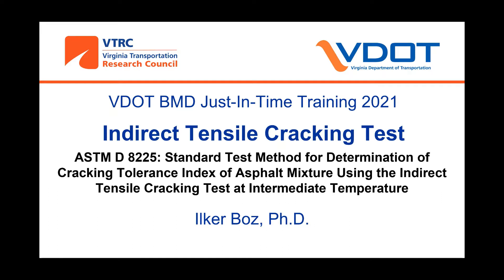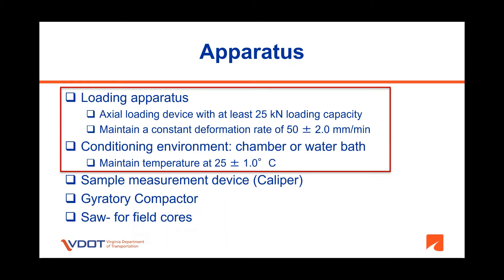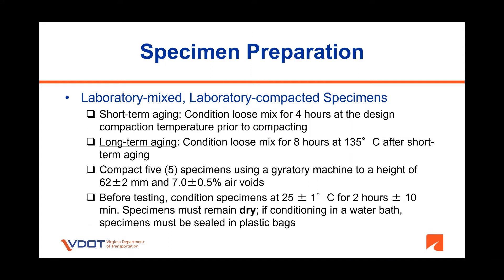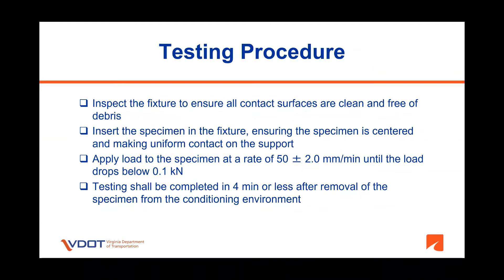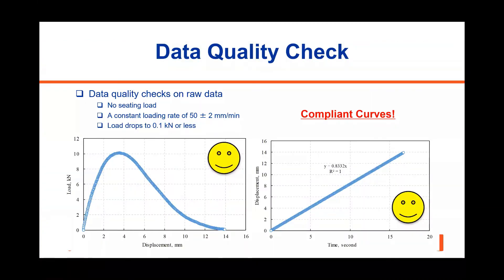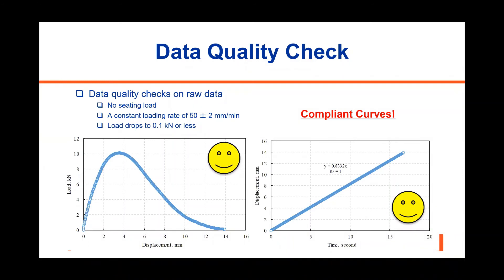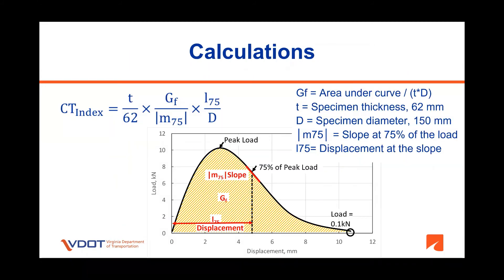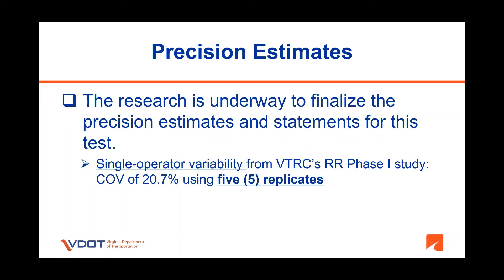IDT Cracking Test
Ilker Boz, VTRC discussed IDT Cracking Test